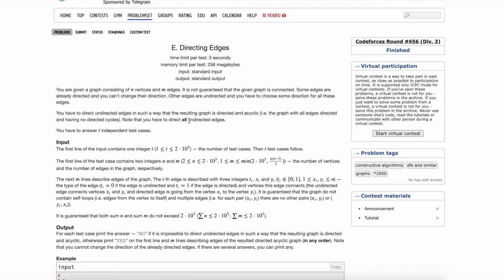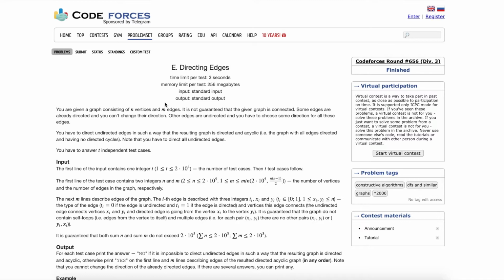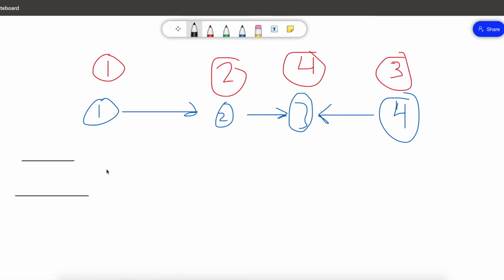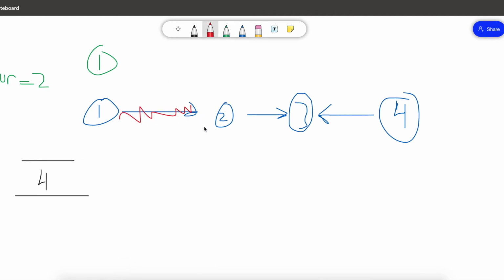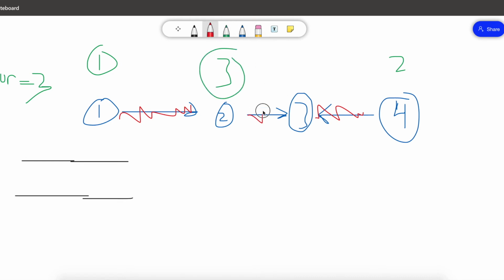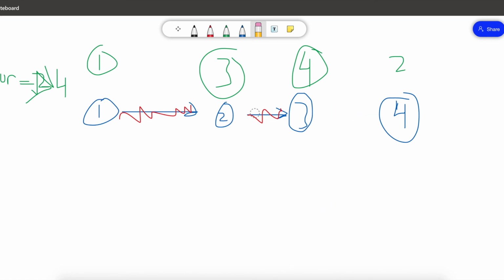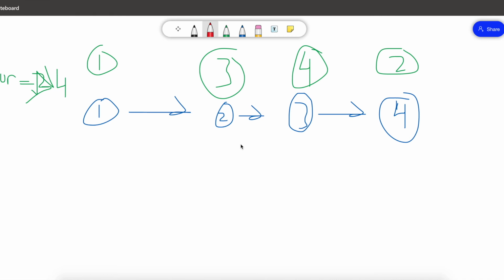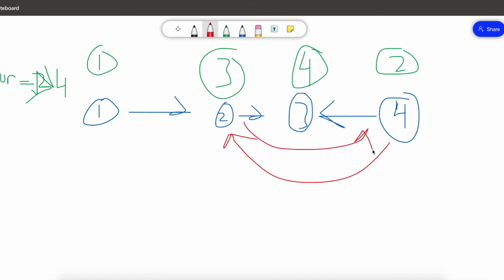Codeforces Round 656 Div. 3 Problem E: Directing Edges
In this video, I explained the solution to Codeforces Round #656 (Div. 3) Problem E: Directing Edges.

Before watching the video, try to solve the problem on your own

If you want to read further into topological sorting, here is a good article A simple Google search will give you many other great articles too.

Looking to learn how to code apps, games, and websites for free?